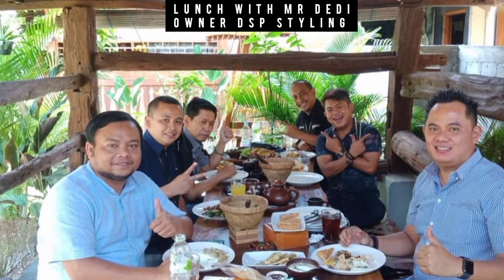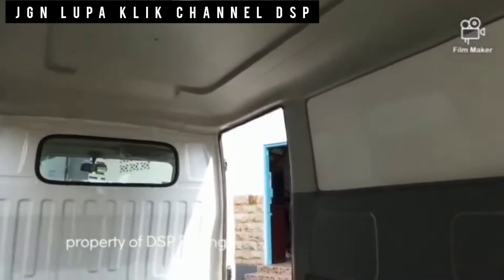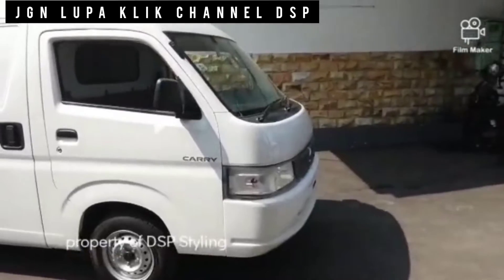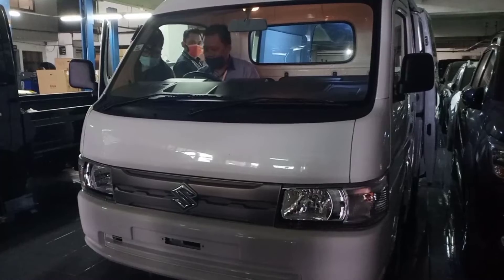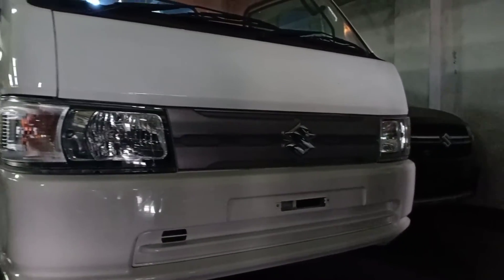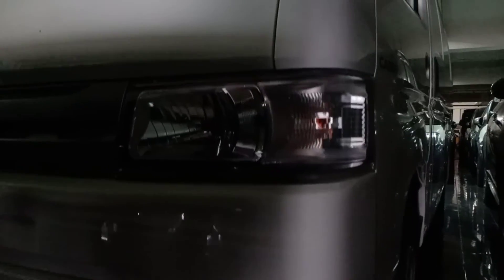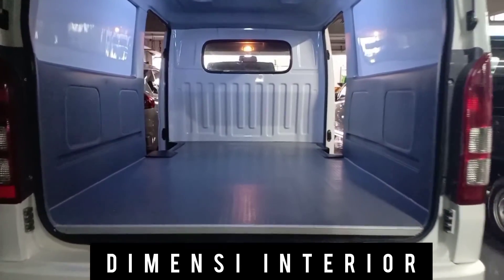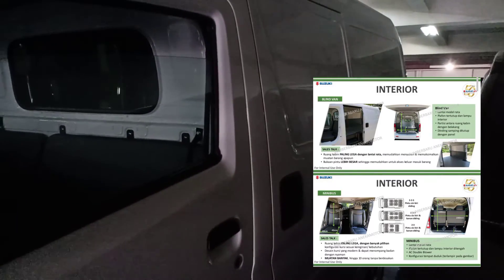REVIEW NEW CARRY BLINDVAN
TEST DRIVE SUZUKI NEW CARRY MINIBUS

OPEN INDEN

PRA LAUNCHING

TIPS MENJADI KAYA
TIPS MENJADI MANAGER
SALES HEBAT
PROMO UPDATE JOGJA

SUMBER BARU MOBIL SUZUKI MOBIL
JL MAGELANG NO 113-117 JOGJA
MELAYANI PENJUALAN CASH/ KREDIT /TUKAR TAMBAH

Tonton sampai habis ya
Tetap semangat optimis dan disiplin protokoler ya.

Channel
Andri pras bm Suzuki jogja

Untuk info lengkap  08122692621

Klik website suzukijogja.my.id

Terima kasih